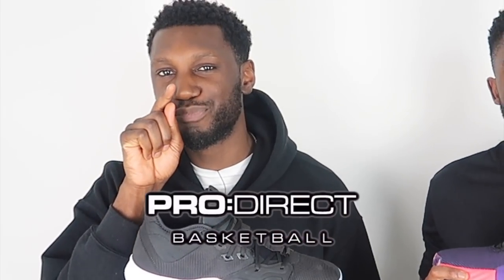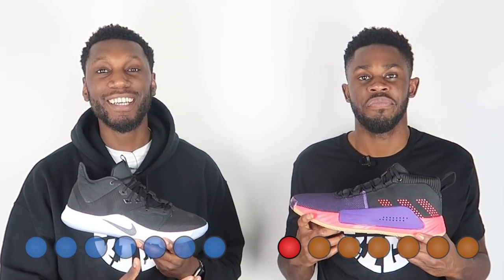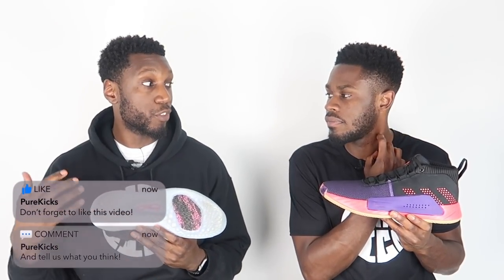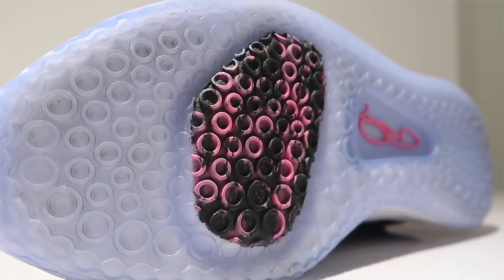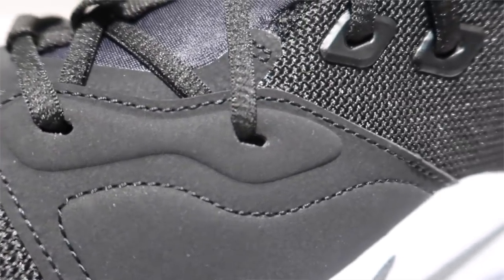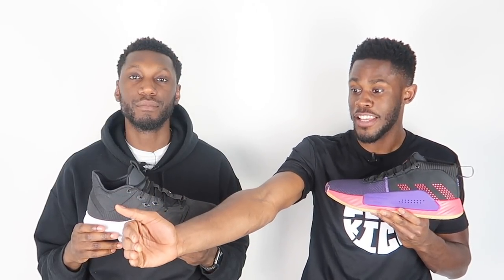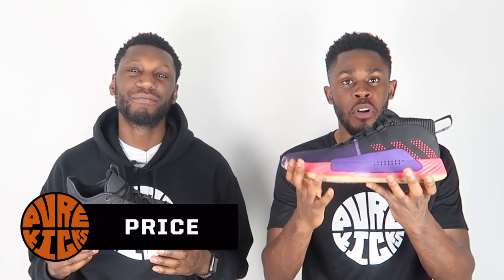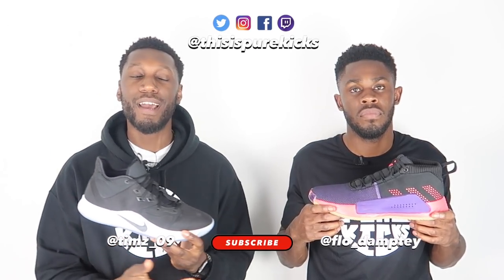NIKE PG 3 VS ADIDAS DAME 5 PERFORMANCE COMPARISON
We hope you enjoy our in depth comparison of the PG3 and Dame 5. Be sure to check out Pro:Direct: